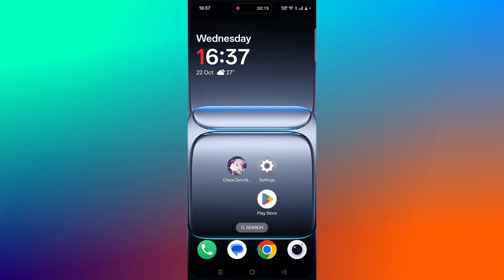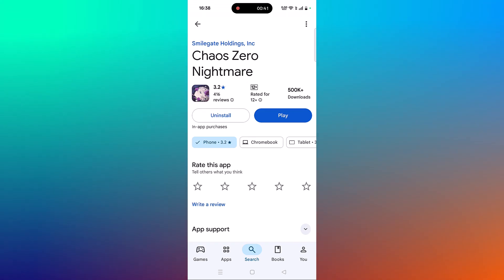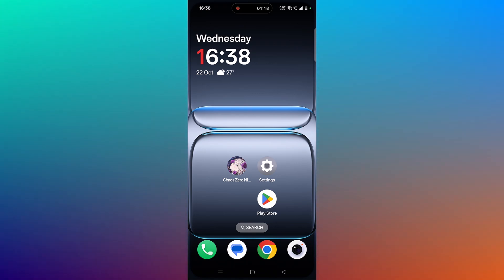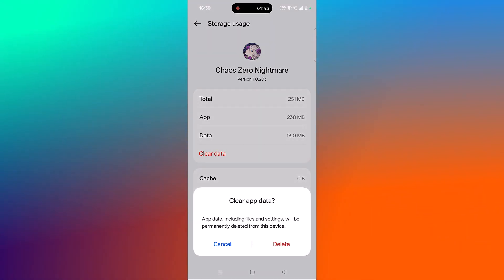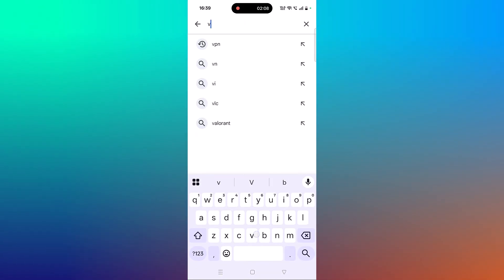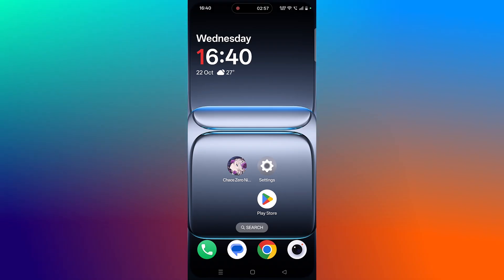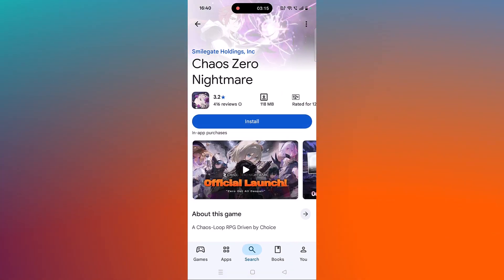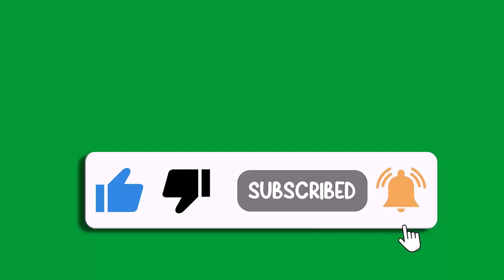Fix Chaos Zero Nightmare Not Working/Not Opening/Not Starting on Android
In This Video Guide, You Will Learn How To Fix Chaos Zero Nightmare Not Working, Not Opening or Not Starting on Android.

I Hope any one of the fixes mentioned in the video would help you to solve Chaos Zero Nightmare Not Working/Not Opening/Not Starting On Android.